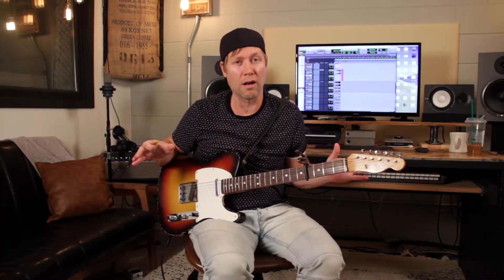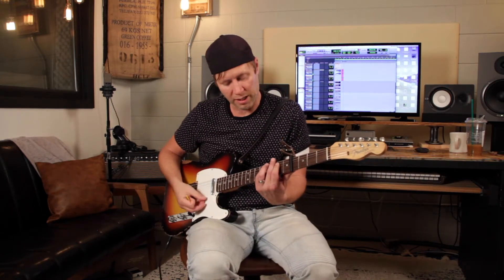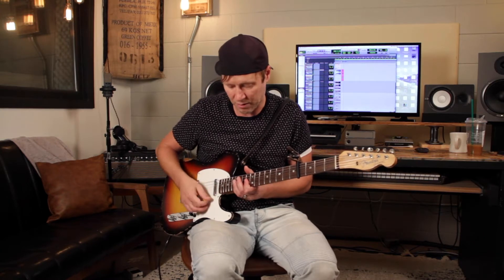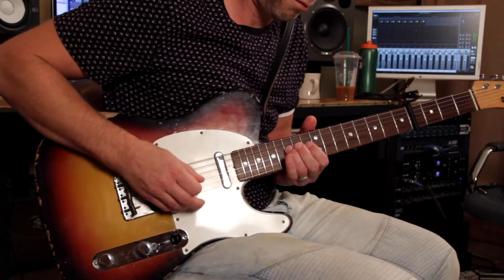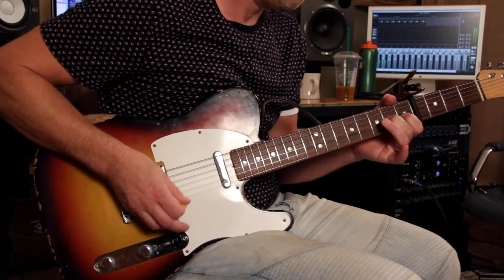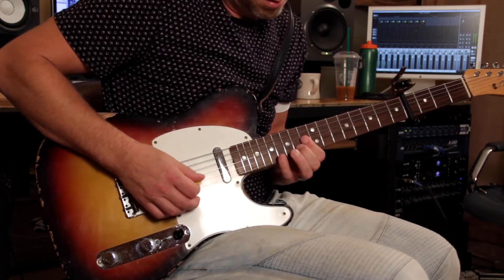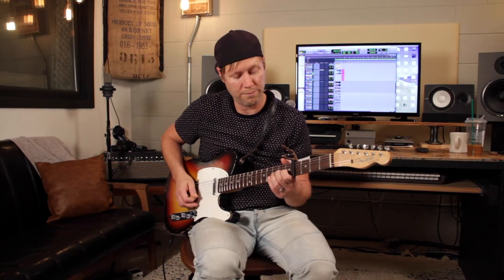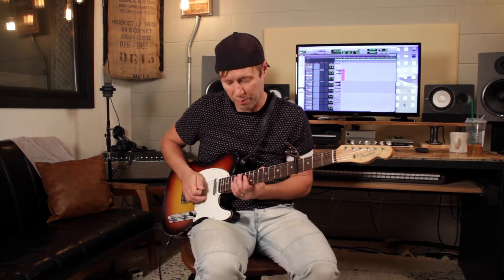Yes You Are Worthy (Electric Guitar Tutorial) // Eagle Brook Music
Check out the electric guitar parts for Yes You Are Worthy by Eagle Brook Music.

Yes You Are Worthy is an anthem that reminds us of the character of Jesus, a loving & powerful God Who never changes. Psalm 96 tells us to ‘sing to the Lord a new song, sing all the earth, praise His name and proclaim His salvation day after day for great is the Lord and most worthy of praise.’ This song celebrates the nature of God and gives us the words to respond to Who He is and helps us declare it in worship.

Check out free charts and lyrics, multi-tracks, and tutorials from Eagle Brook Music

Connect with Eagle Brook Music